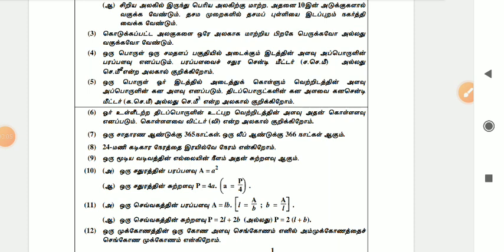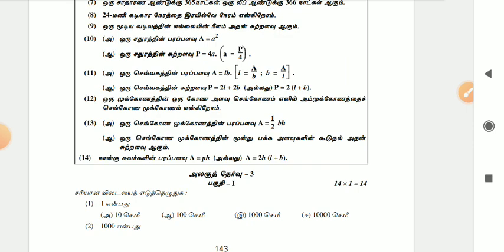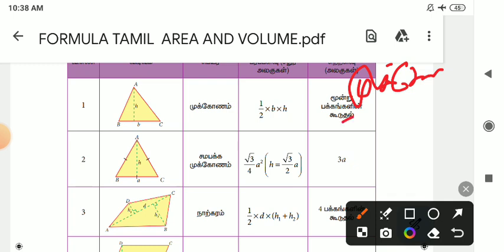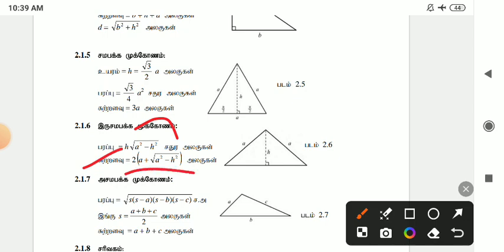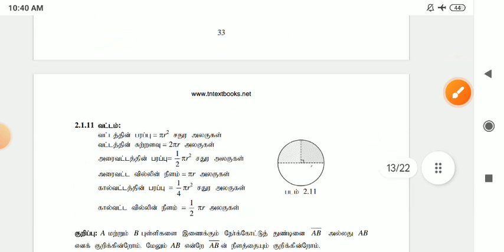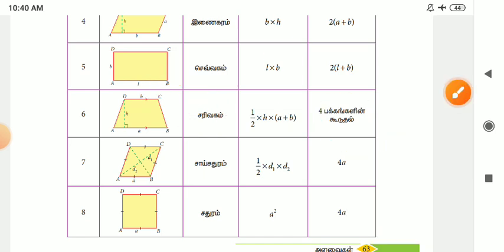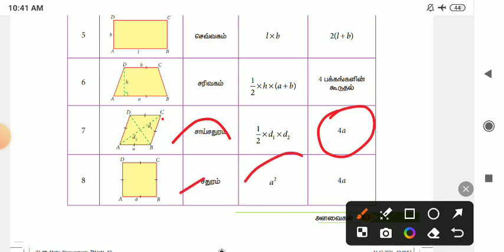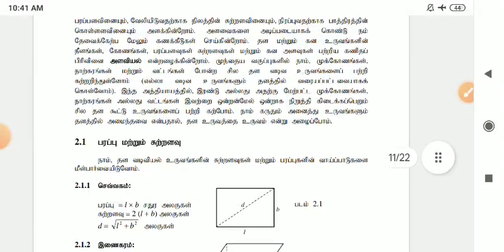இந்த Formula படிச்சா போதும் | பரப்பளவு கன அளவு Completed| TNPSC Group 1&4 prelims | Syed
tamil formula